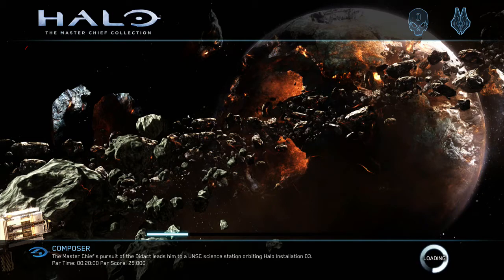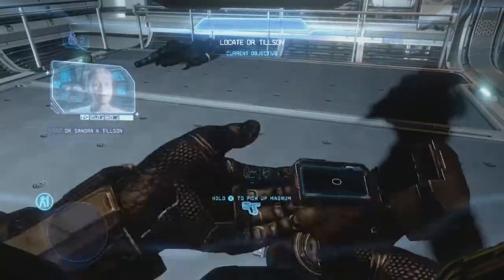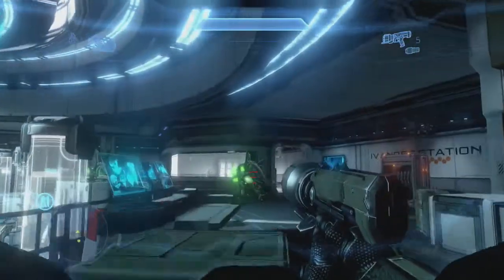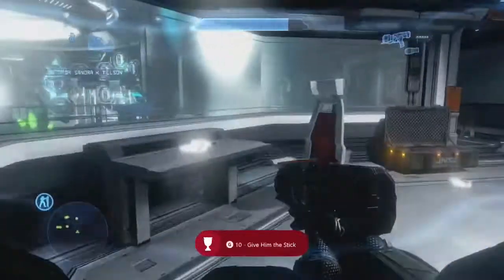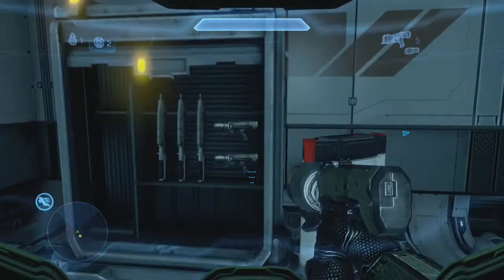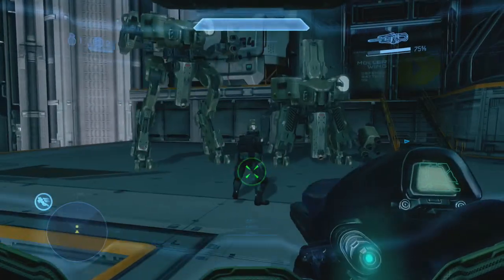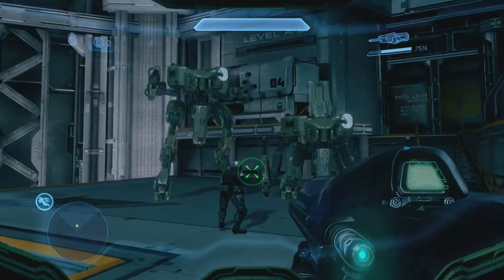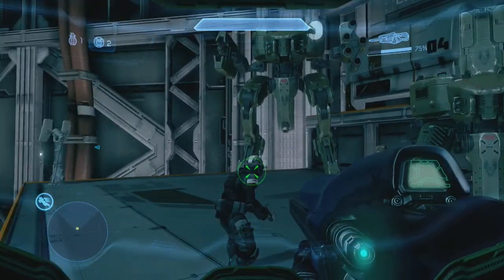Halo MCC "Give Him The Stick" and "You're No Chips" Achievement Guide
Michael shows you how to quickly get 2 achievements for Halo Master Chief Collection in the Halo 4 Campaign.

youre you're you are no chips
give him the stick hunter sticky detonator
Halo 4
shutdown
explore the floor
trick force
hunter
gun goose
halo master chief collection
halo mcc
trick
auto lock
target
ring of death
rockets
slayer
game type
coagulation
halo 2
warthog
ammo
reload
target lock
circle
staying alive
stayin' alive
power up
juggernaut
power play
invisibility
anniversary
blast can
spectacular
blastacular
bet you can not stick it
stealth elite
invisible
sticky grenade
check point
can't
outskirts
plasma
why so serious
coagulation
classic multiplayer
sid graffiti
ivory tower
siege of ivory tower
halo 2
T-rex
rex
the maw
Thirsty Grunt
dirge of madrigal
primate
haplorrhini
heading to his destiny
halo
halo 3
cool story bro
halo
the guardians are coming
you are the weapon
Get me out of here
5 gamerscore
xbox one
xbox
halo
halo CE
gun goose